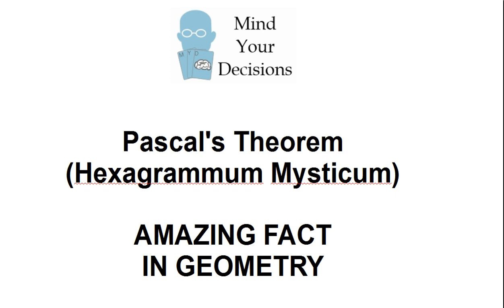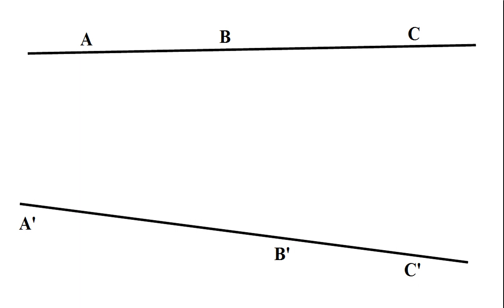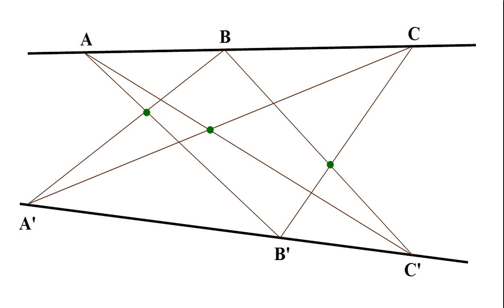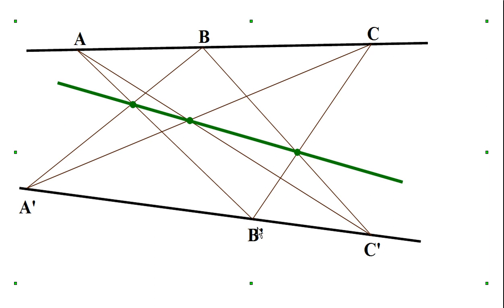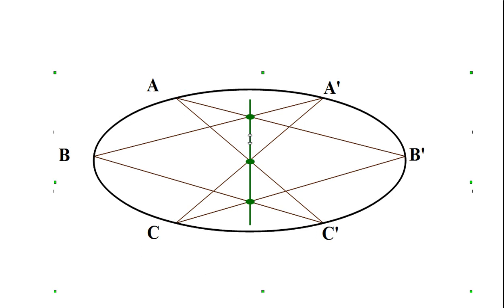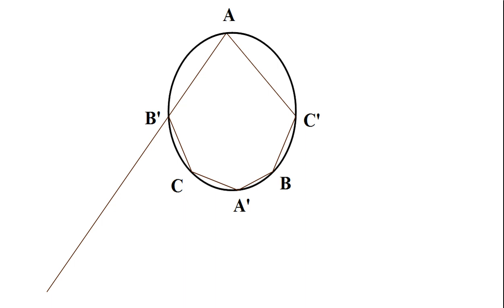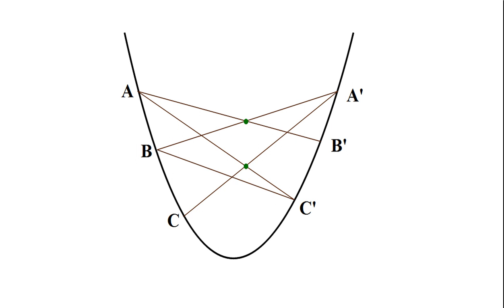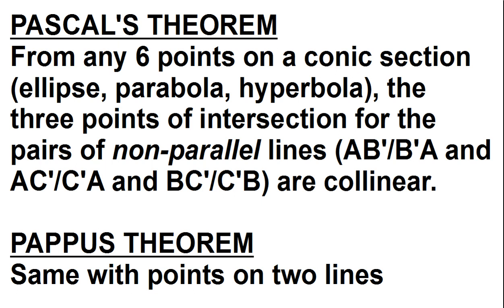When a genius 16 year old Pascal discovered a geometry pattern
Pascal discovered this amazing geometry result when he was only 16. The book "The Art of the Infinite" by Robert Kaplan and Ellen Kaplan has a wonderful introduction to projective geometry and a proof this this theorem.

Proof of Pascal's Theorem for the Circle (which also proves any conic section under projective geometry)